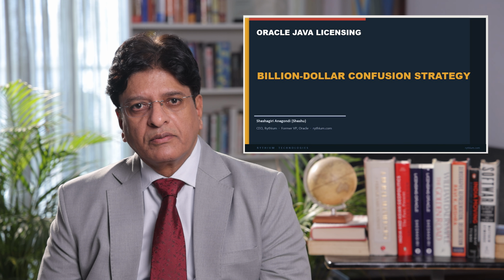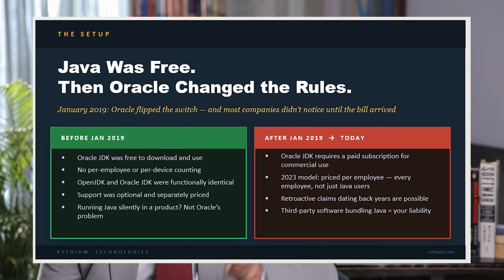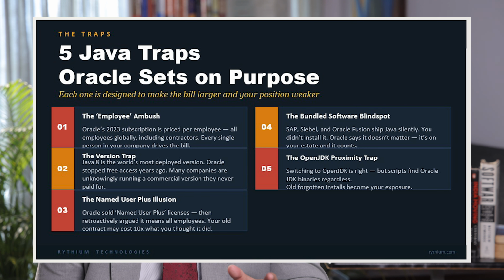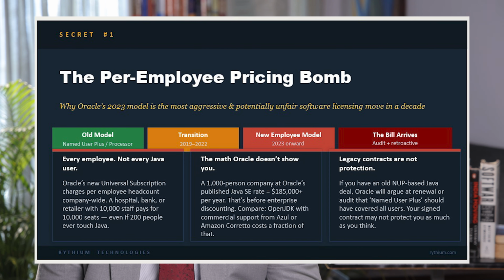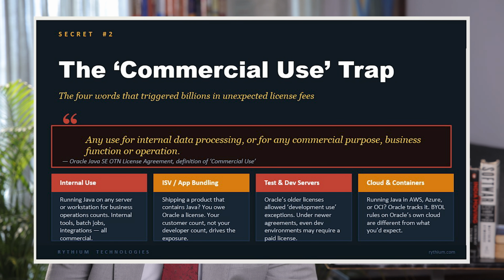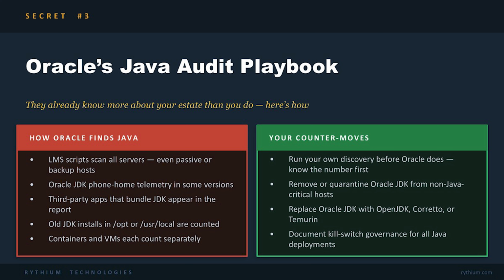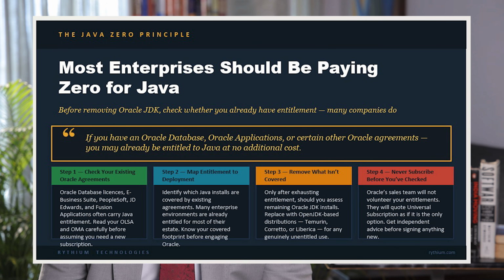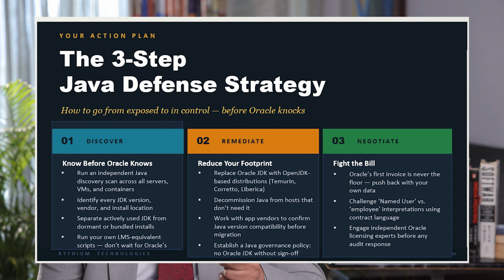Java Zero: Pay Zero Additional fees for Java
Java licensing changes do not mean that additional fees needs to be paid.
We have helped many clients to understand what their contractual rights are regarding Java licensing. And, they do not pay additional fees to Oracle.

- Oracle's seeding of confusion to get customers to pay for licenses they have already paid for.
- The changes they have brought in Java licensing
- What customers should do to pay zero additional fees for Java

00:00 Java License Confusion Strategy
00:48 Java Free to Not Free - Oracle changes rules
02:07 Five Java Licensing Traps
03:10 Employee Metric
04:27 Java Commercial Use Rules
05:25 Oracle's Java Audit Playbook
06:27 Java Zero: End Users should not be paying additional fees for Java
07:25 Java Defense Strategy